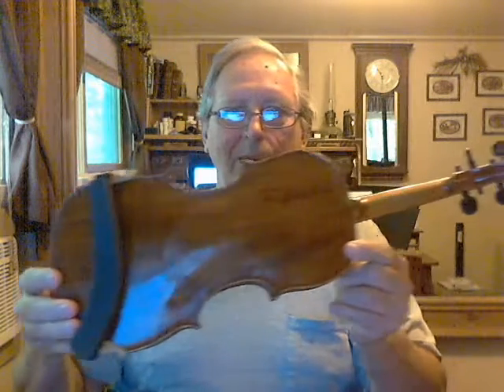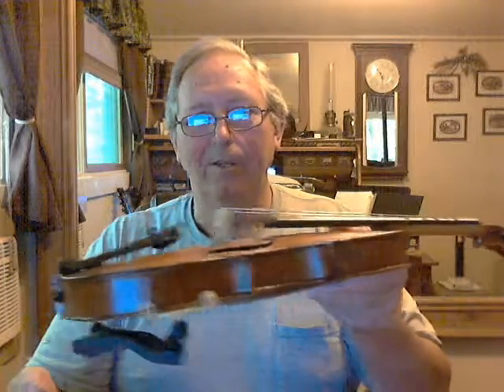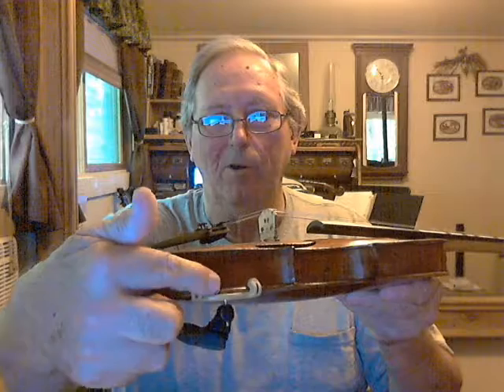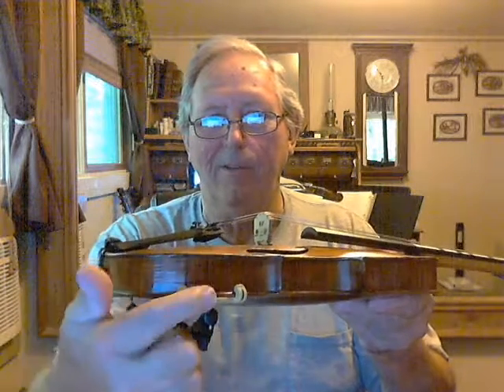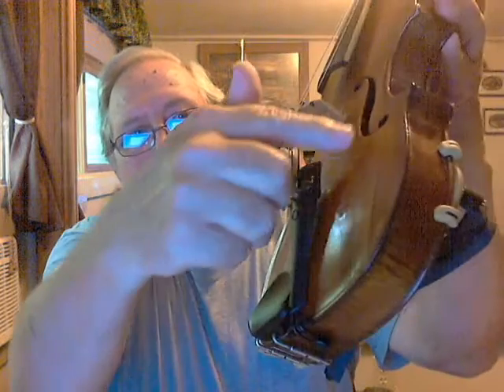Showing off My dads old Fiddle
My dads old fiddle and my big hands ,but soon I will post a video using it still not there yet.